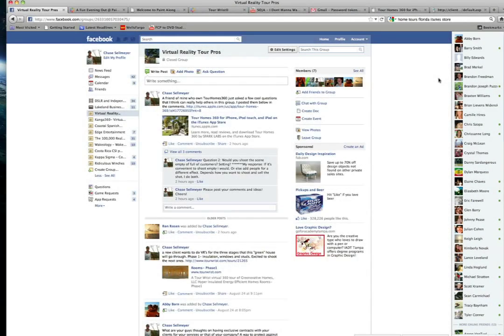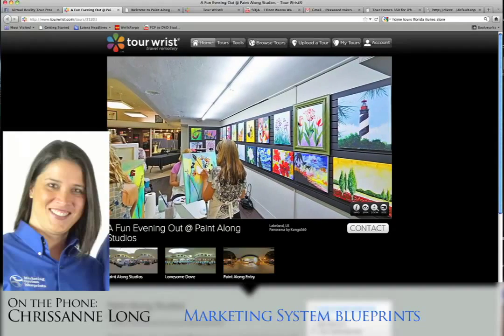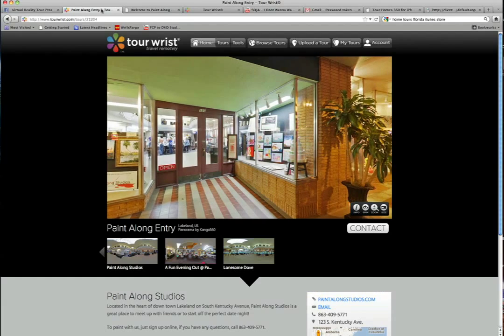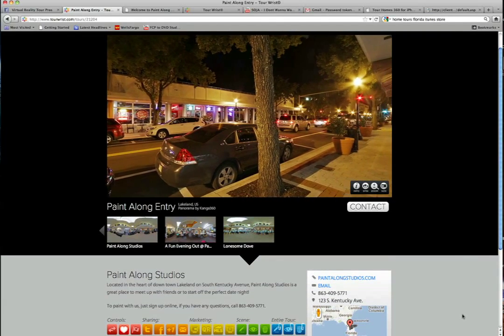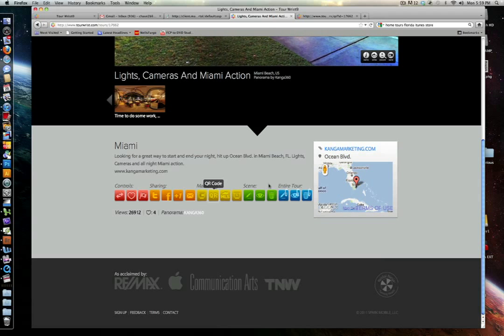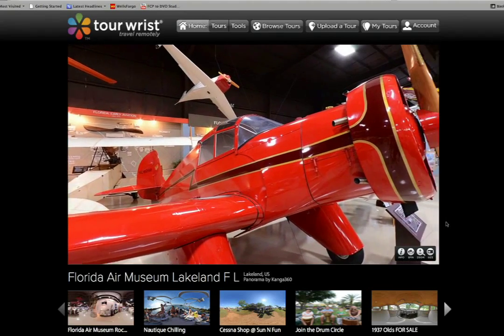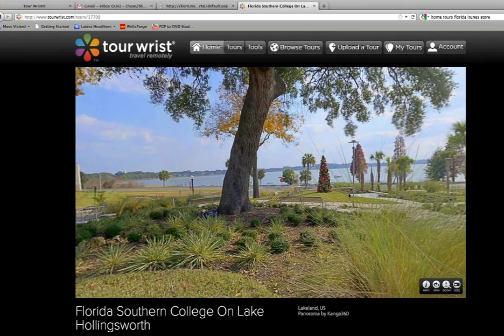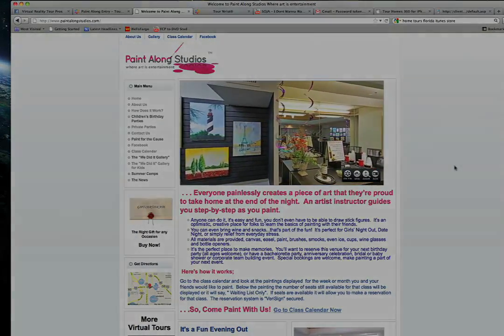Kanga360 Virtual Tours: How to Make Your Tours Stand Out- Tourwrist Platform Discussion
Hosted by Kanga360 a special guest interview via Skype with Chrissanne Long of Marketing System Blueprints. A quick discussion about the power of virtual tours and their impact on the way we market our businesses.   We also dive into a tutorial for all the virtual tour editors out there.

Always wonder how we make the tripod and camera stand disappear on the bottom or top of a virtual tour??
Follow along as I lead you through thie short tutorial showing you how to add images, logos and more to your virtual tours to increase sales.

Tutorial direct link here!